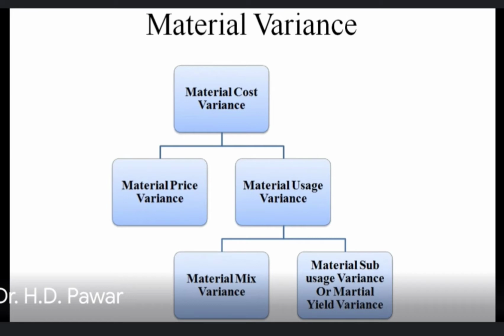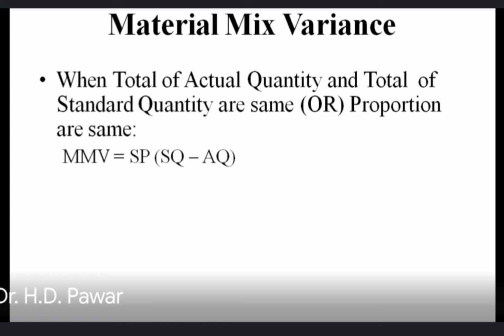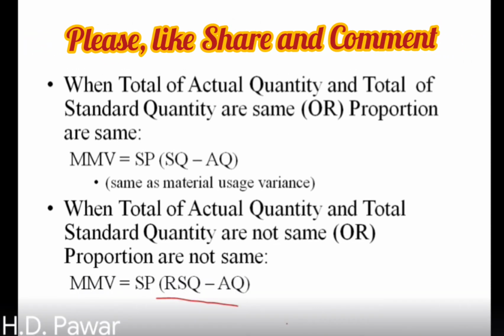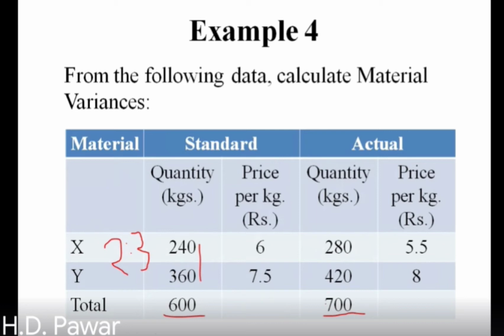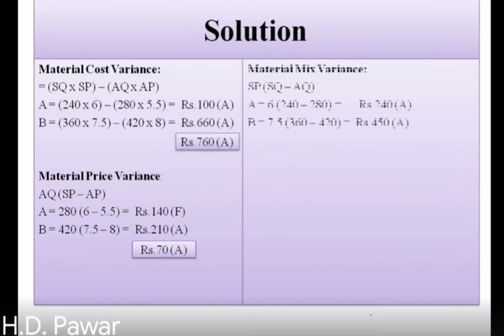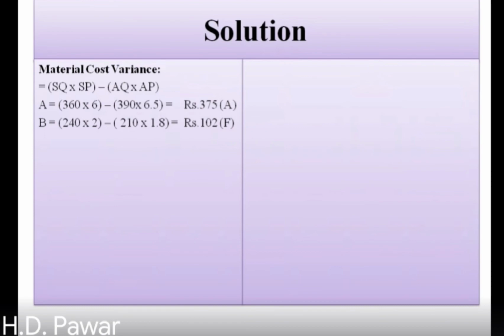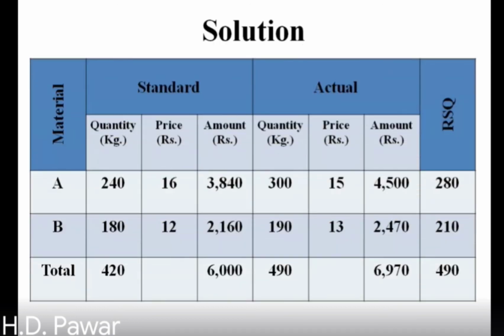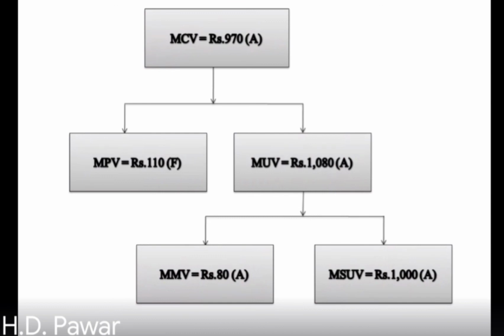Standard Cost, Material Variance, lecture 2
This is second video of Material Variances of Standard costing. Include explanation of Material mix variance and Material yield variance. This video is useful for B.Com, BBA, M.Com and MBA Students.